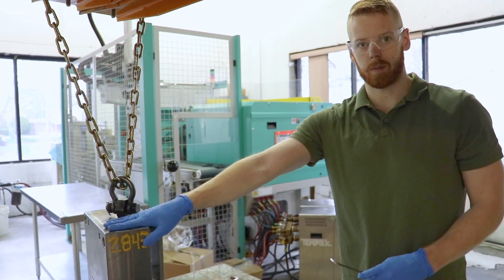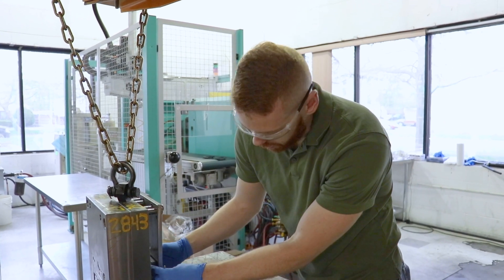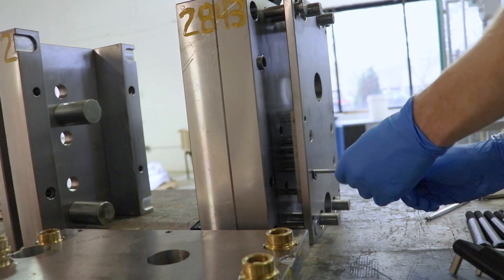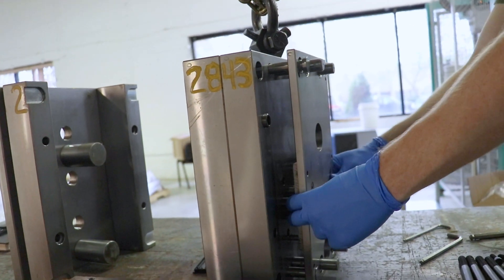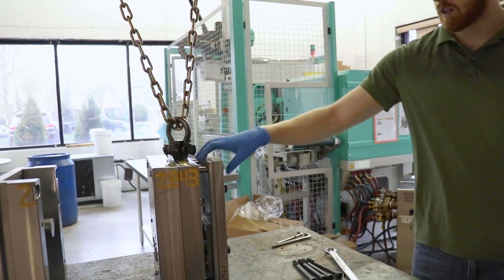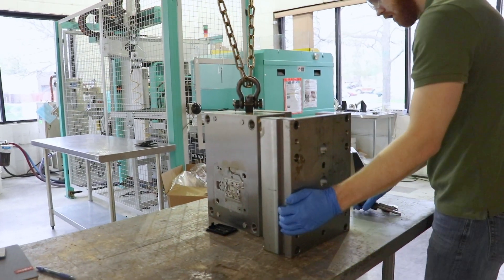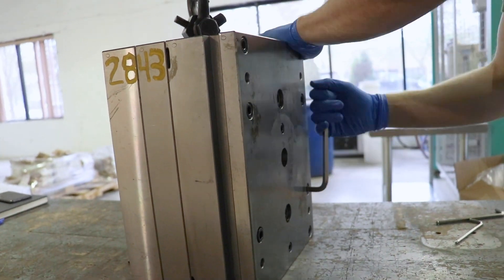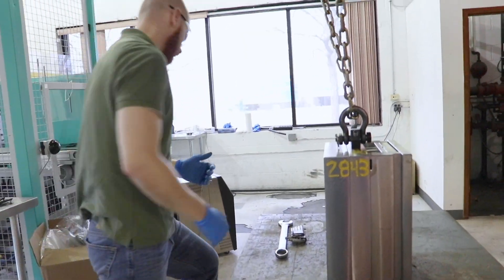Mold Transfer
Natech has accepted hundreds of mold transfers. In this case, Matt, our Process Engineer, had to reposition the mold's ejector pins.